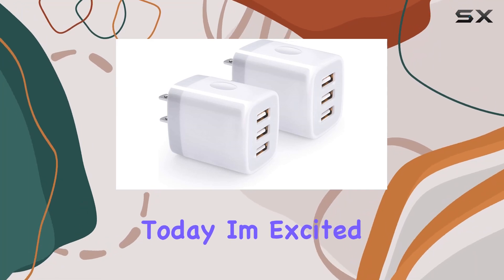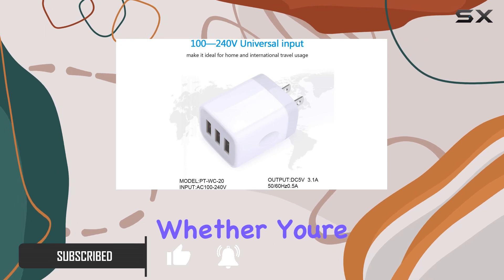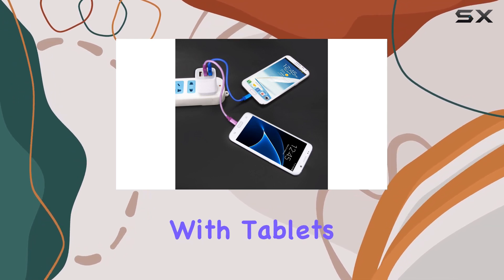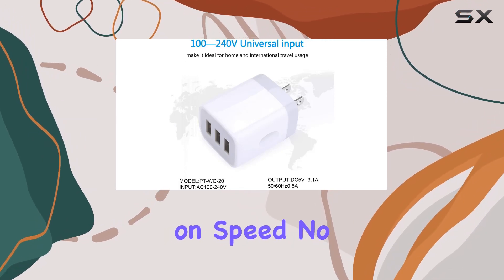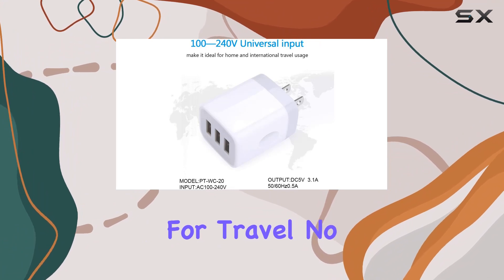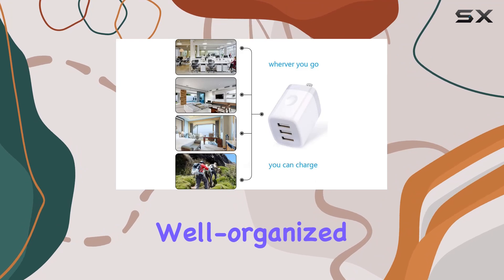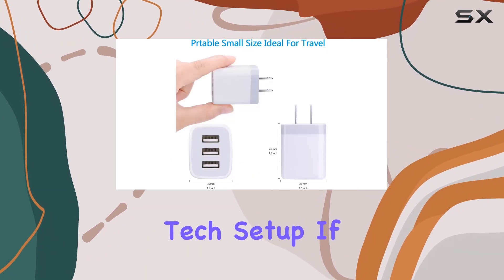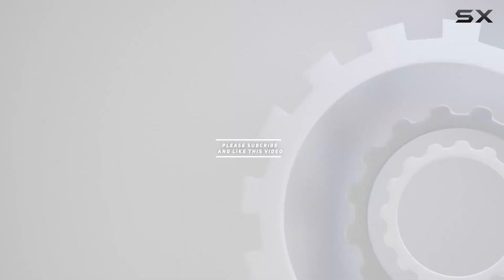Hootek 3-Port USB Wall Charger Review - Fast Charging for Multiple Devices!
0:00 Intro
0:06 Review

Things that we mentioned in this video:
USB Wall Charger, Hootek : B07DDFJP5Q